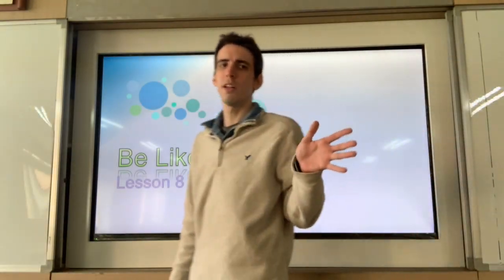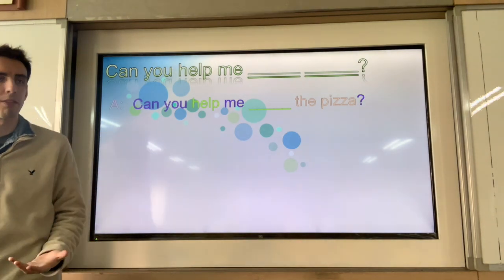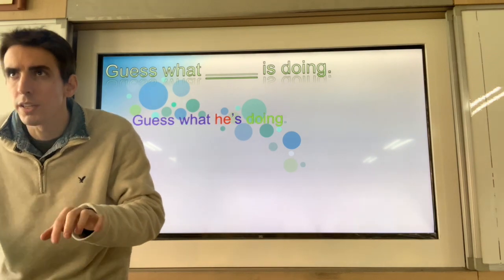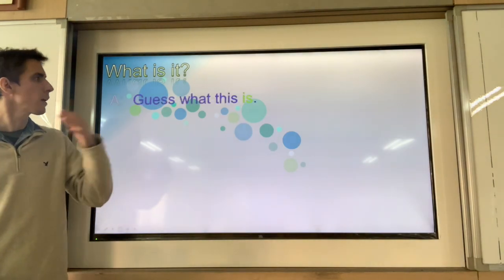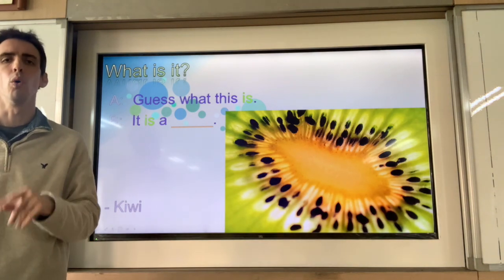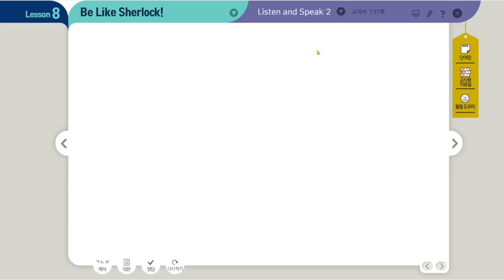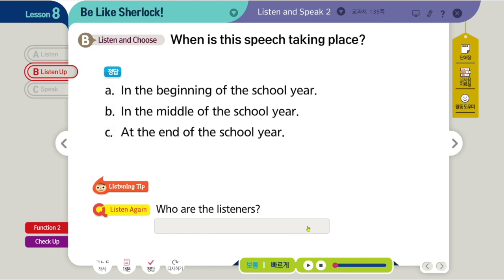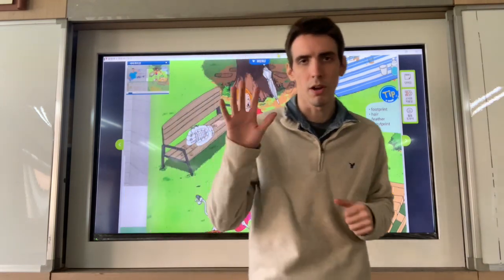고촌중학교 2학년 Lesson 8 English Speaking Class PART 2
English textbook pages 135-136.